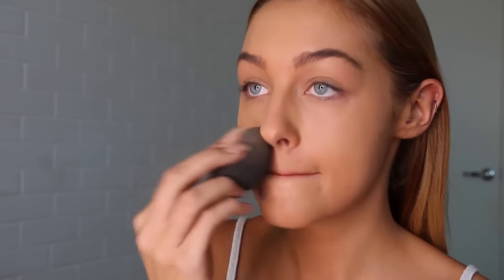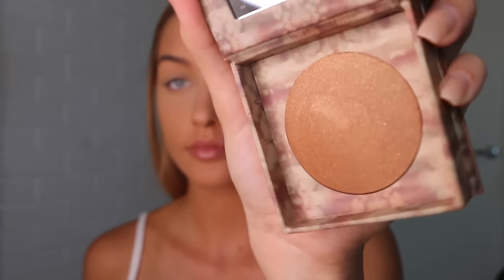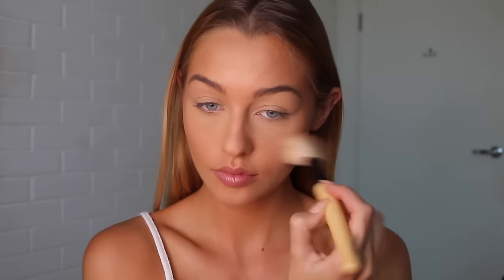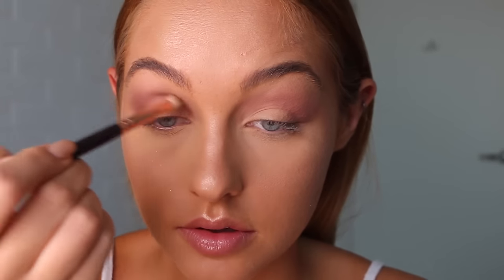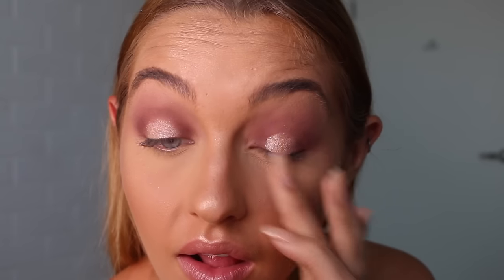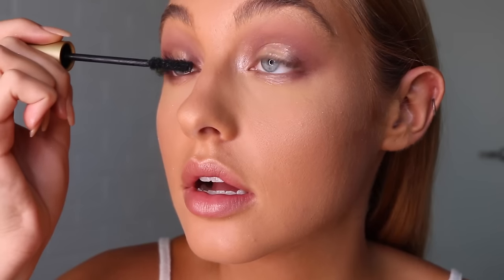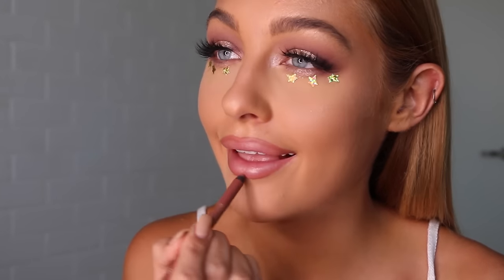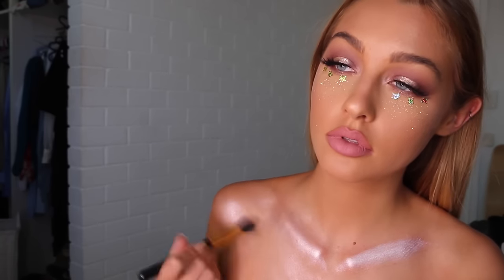DJ Suki Inspired PINK FESTIVAL Makeup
Todays video is a pink festival inspired look in collaboration with the new movie The Trolls, which i based off the troll DJ Suki! I had so much fun filming this look i definitely need to start using colour more often!!

Products Used:

Covergirl Stay fabulous foundation in golden tan
Smash box photo finish concealer in medium light
Laura Mercier translucent powder
Urban Decay Naked illuminated bronzer
The Balm bahama mama bronzer
Becca split pants in flower child
Givenchy runway palette highlighter
Urban decay setting spray in deslicked
Stila magnificent metals in the shade kitten karma
Stila extreme lash mascara
House of lashes in Iconic
Anastasia dip brow pomade in blonde
Benefit ready set brow clear brow gel
Hourglass panoramic lip liner in eden
Kylie cosmetics liquid lip in candy k
Arts and craft things from $2 shops